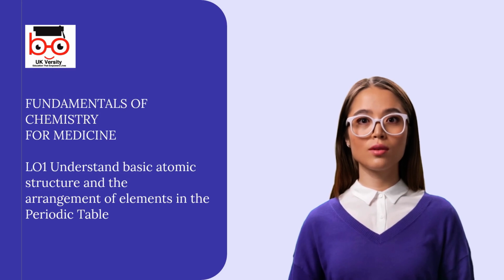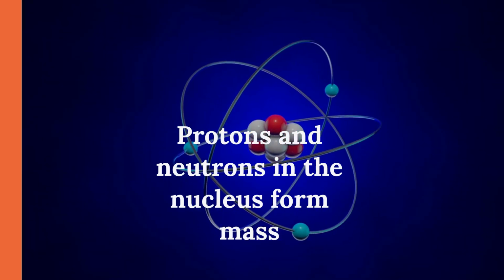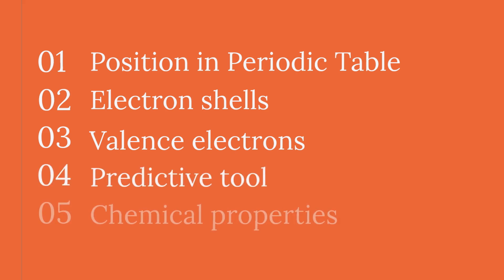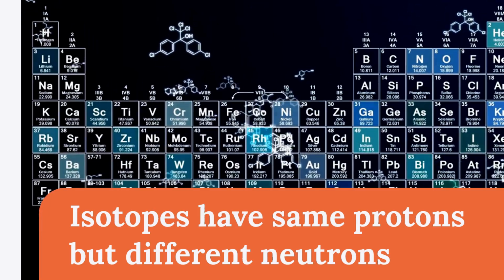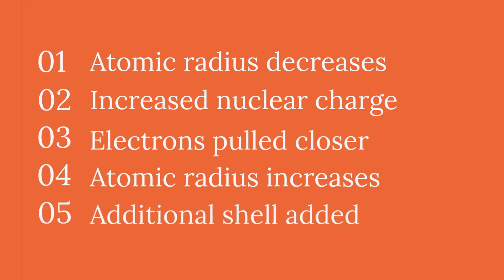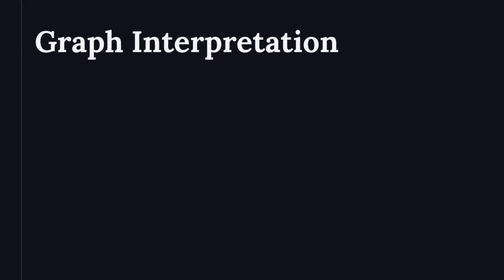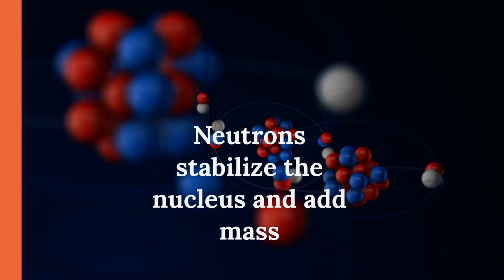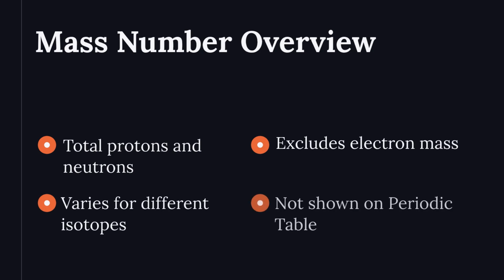LO1 - Fundamentals of Chemistry for Medicine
This video explores the fundamentals of chemistry for medicine, providing a clear understanding of key chemical principles, structures, and reactions that underpin biological processes and medical practice.